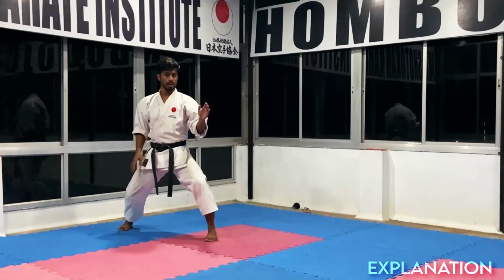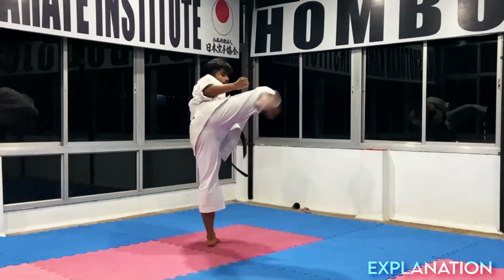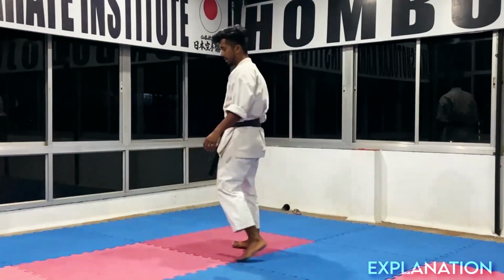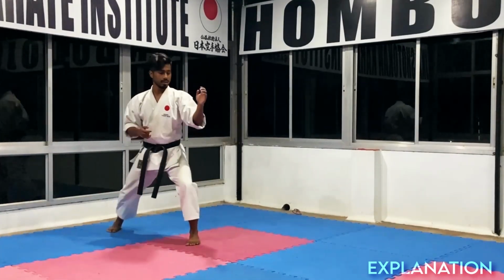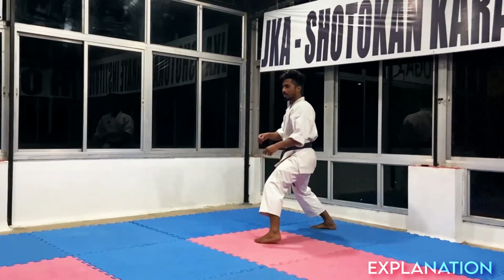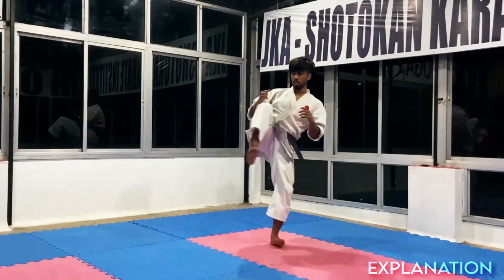Best Kumite Leg Techniques ( Top 3 )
Shotokan karate 松濤館空手 (Japan Karate Association, JKA)
Shotokan karate kick techniques, which in general are grossly ignored.

0:00 - Video description
0:23 - Classical Intro
1:00 - 1st technique
2:19 - 2nd technique
3:44 - 3rd technique
4:58  - Video Ending

Martial Art : Karate-do 空手道

Style : Shotokan 松濤館

Qualifications : 3rd Dan Black Belt ( under JKA, 日本空手協会 )

Device used : Iphone 11 pro

Song : Royalty - egzod & maestro chives ft. neoni [edit audio]

Copyright : I don't have any rights on the background music

Hi , Myself , Arka Mandal. I am a 🥋𝘒𝘢𝘳𝘢𝘵𝘦- 𝘉𝘭𝘢𝘤𝘬 𝘣𝘦𝘭𝘵 ( 3𝘳𝘥 𝘋𝘢𝘯 𝙅𝙆𝘼🇯🇵 )
I am here to educate about various martial arts techniques, strength training related to the techniques, flexibility exercises, conditioning training and over-all physical workouts.